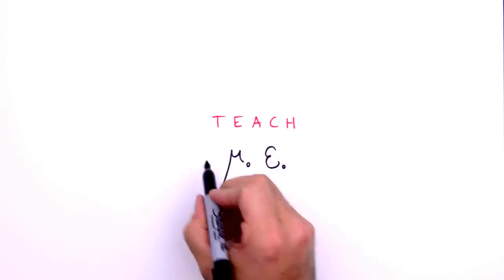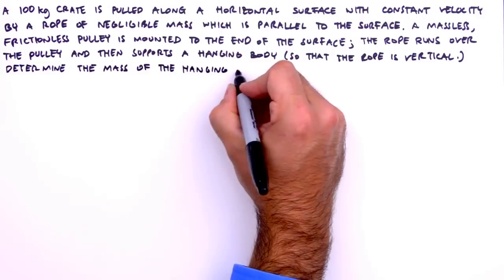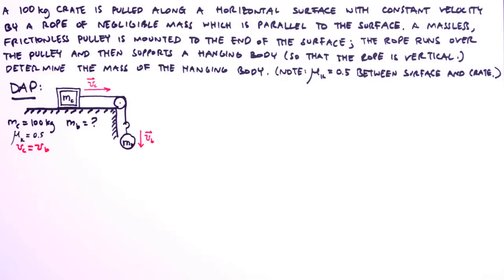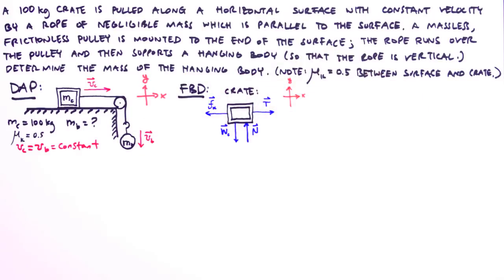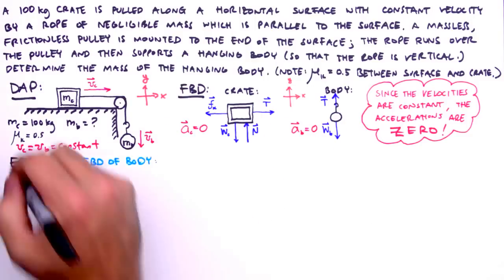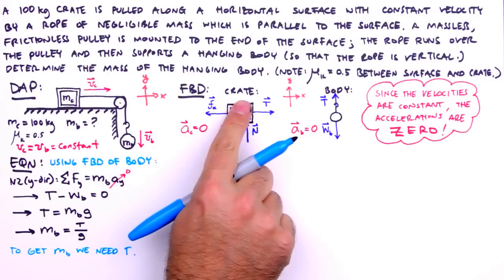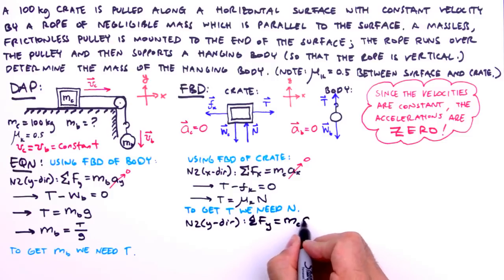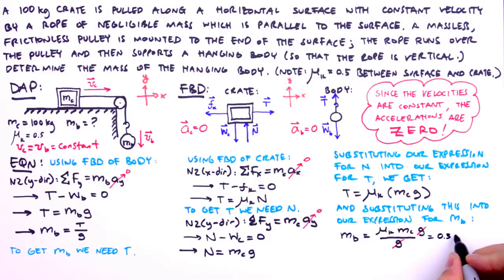How to Solve a Pulley Problem with Friction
We analyze the motion of two bodies connected by a rope and massless pulley using Newton's second law of motion.